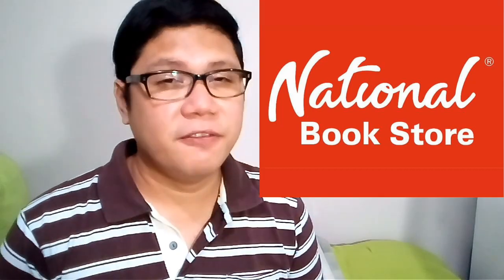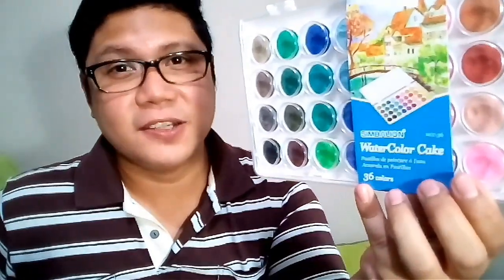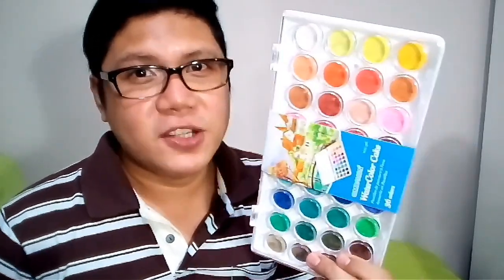Art Material Haul: National Bookstore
Art Supply Haul: National Bookstore

Monet Watercolour Book
A4 30sheets 190gsm
Price: Php139.75

Canson Watercolour Paper
9"X12" 10sheets 200gsm
double sided: Canvas texture / smooth
Price: Php49.00

Corona Watercolor Paper
9"X12" 10sheets 190gsm
Price: Php39.75

Corona Watercolor Paper
12"X12" 10sheets 190gsm
Price: Php59.00

Sai Coloring Brush Pen
Real bristle brush tip
Price: Php129.00

Artline Stix Brush Marker
Felt tip / Non flexible
Price: Php37.50

Platinum Color Brush Pen
Refillable
20 colors available
Price: Php59.00

Sakura
Gellyroll Moonlight
Price: Php49.75

Simbalion
Watercolor Cake
36 colors (Opaque)
Price: Php224.75

Thanks!